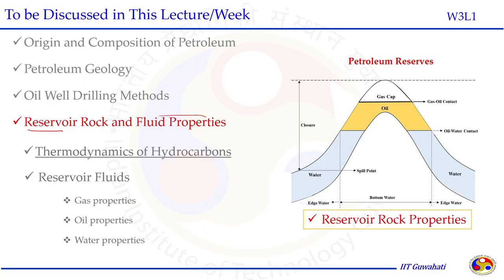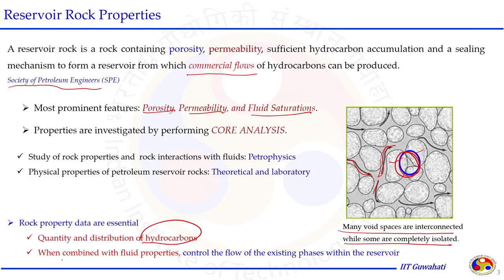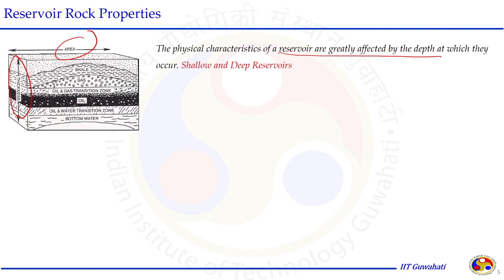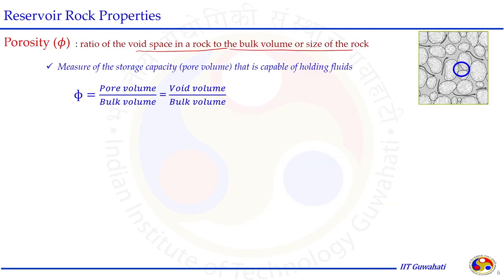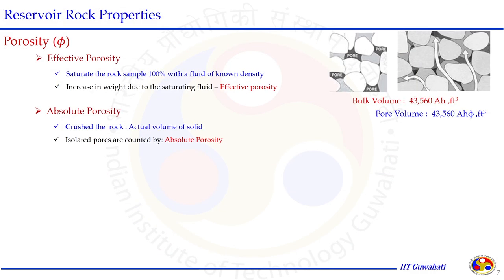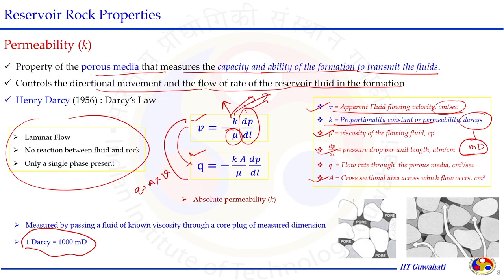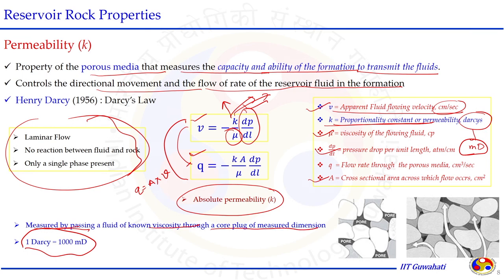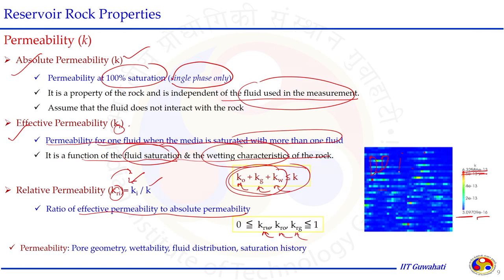Lec 8: Reservoir Rock Properties